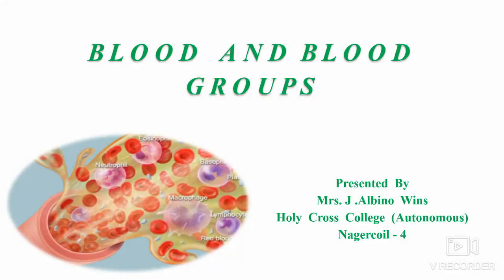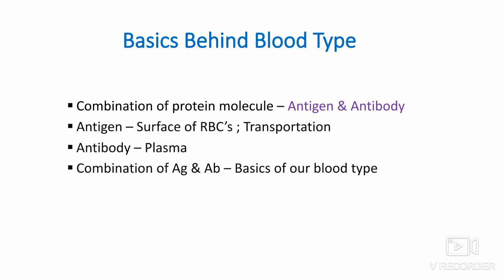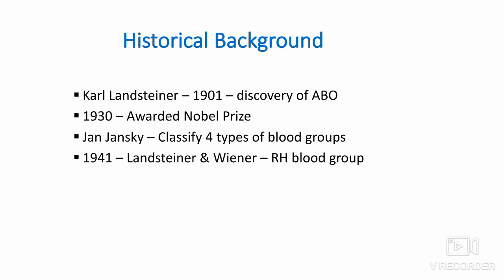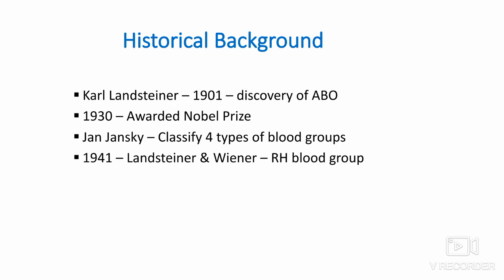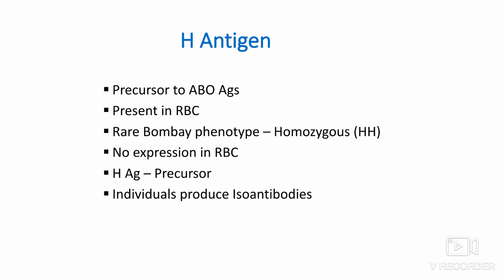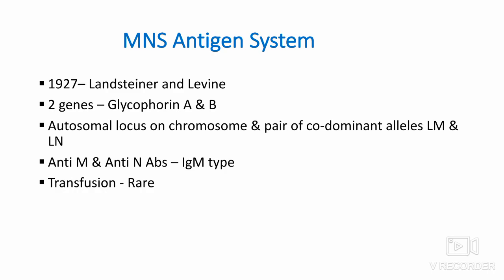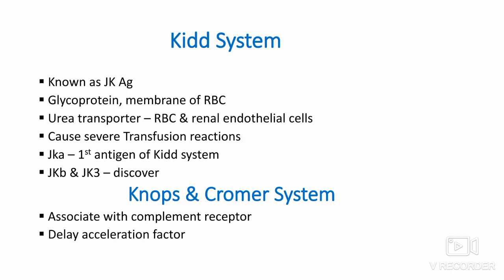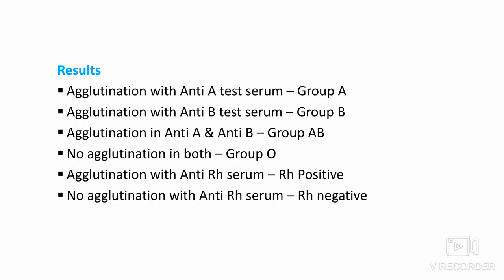Blood and Blood Groups